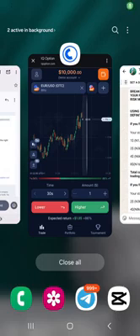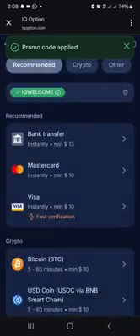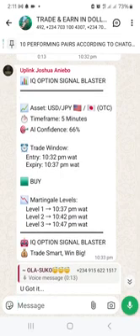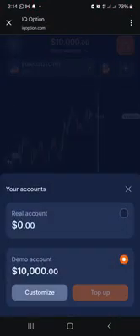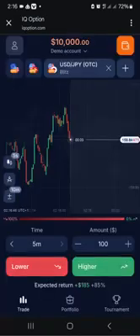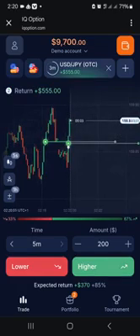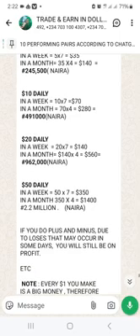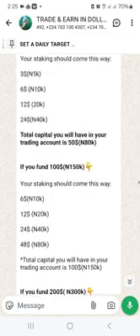How to take Trades Successfully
How to Take Trades